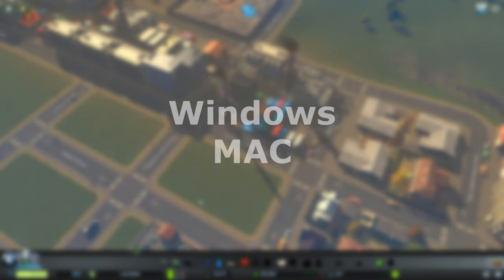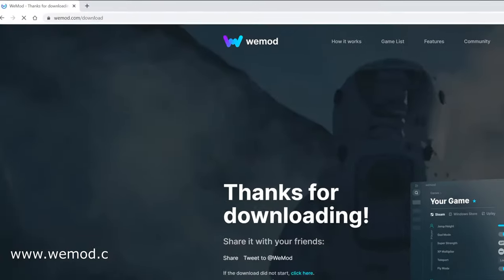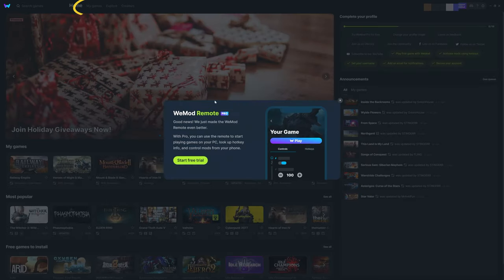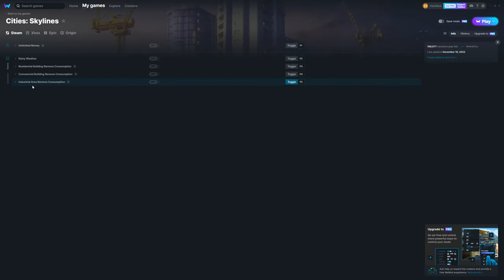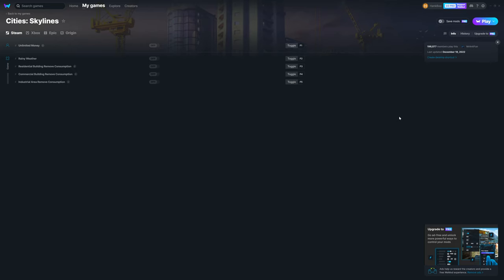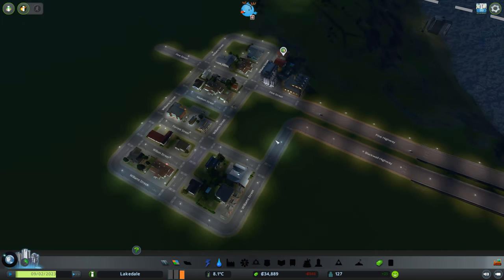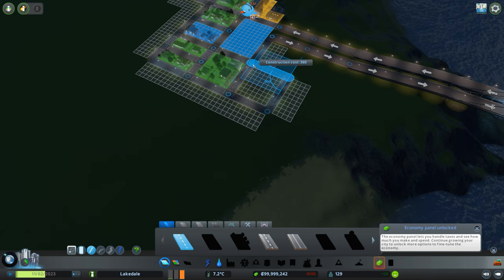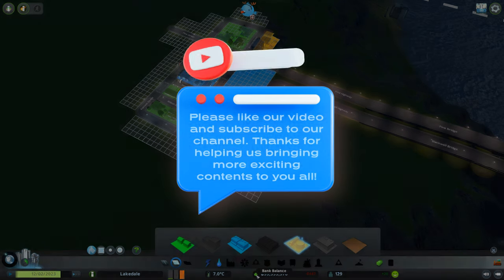How to hack Steam games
Want to learn to hack your steam games? Here is a simple trick for hacking games on Steam / Epic / Origin / Xbox PC. This tutorial uses the wemod cheat engine to hack games such as city skyline and many more! No hacking or coding experience needed!!

Timestamps
0:00 Intro
0:12 Platform requirements
0:36 Installing wemod
0:58 Wemod user interface
2:02 Test hacks with a Steam game